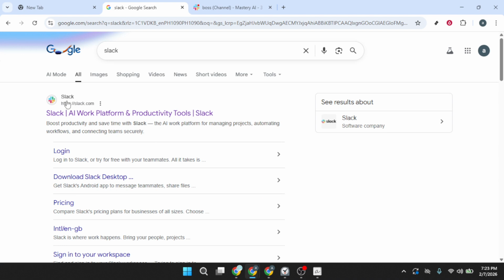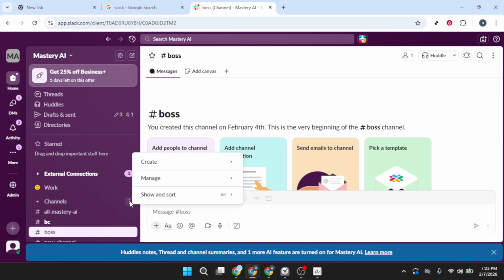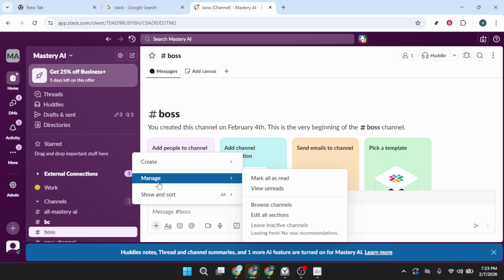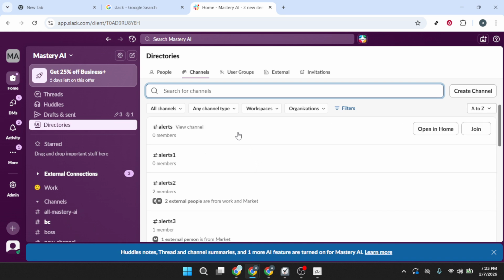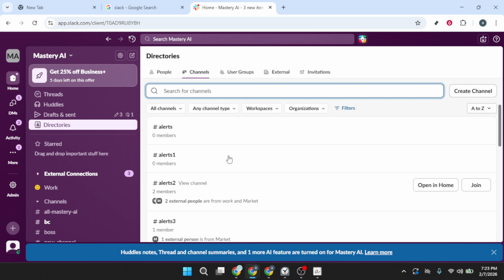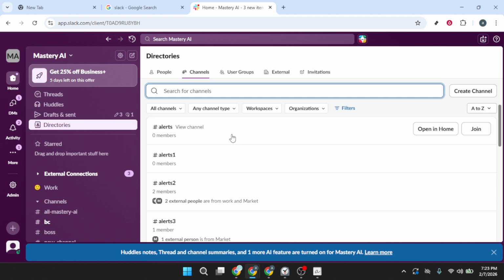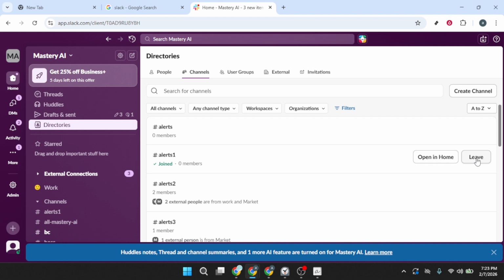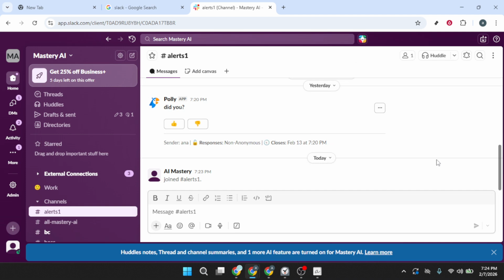How To Join Channel In Slack (Updated 2026)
In this video, we discuss workspace navigation and the simple steps to join slack channel discussions. We show you how to browse channels slack has available and discover channels slack uses for public topics to join public channel slack groups in 2026.

00:00 Intro
00:21 Navigating to Browse Channels
00:53 Exploring the Channel Directory
01:24 Joining a Channel
01:54 Viewing and Accessing Joined Channels